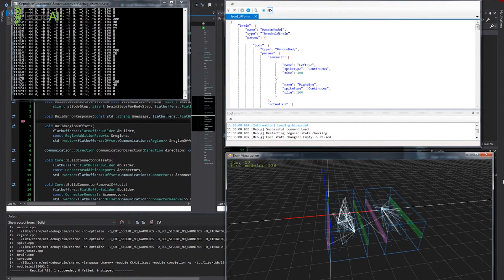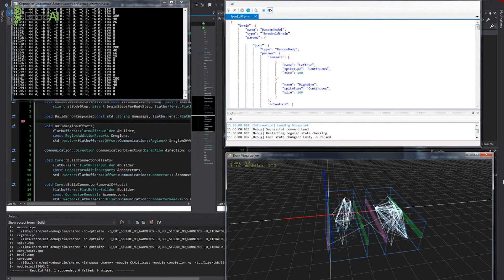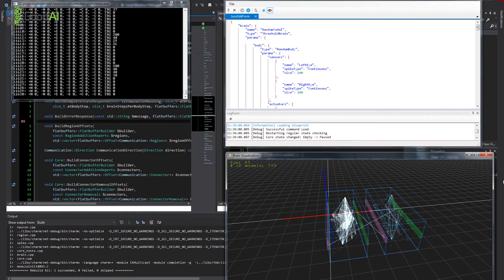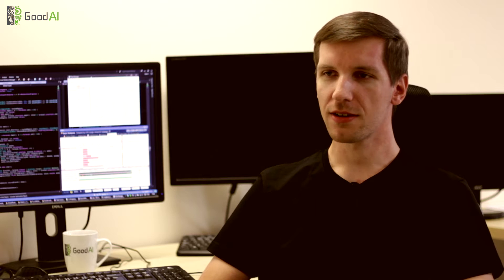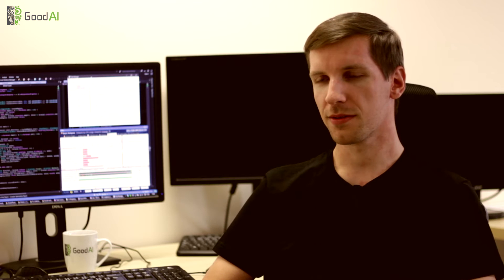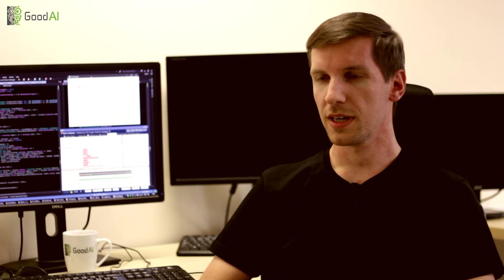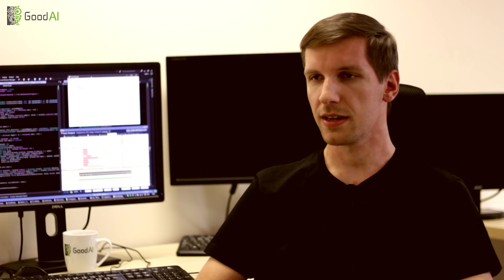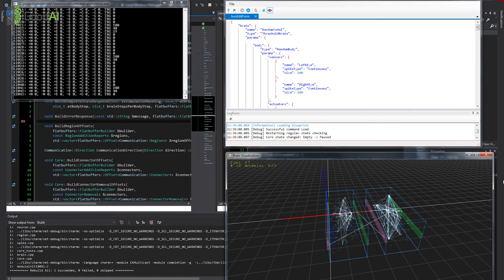Arnold Simulator Alpha Release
Arnold Simulator is a software platform designed for development of AI systems with highly dynamic neural network topologies. The software will provide tools for GoodAI's research and development, but it is also designed for high performance and is transparently scalable to large computer clusters.